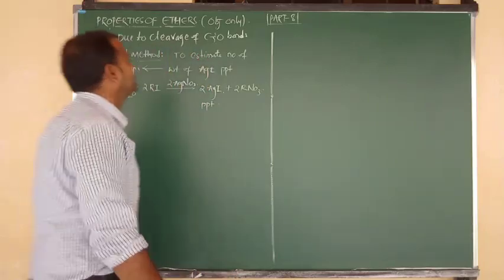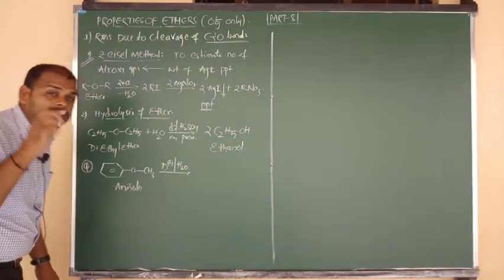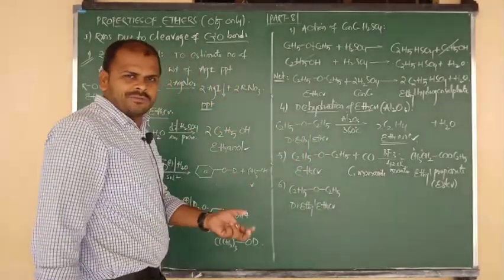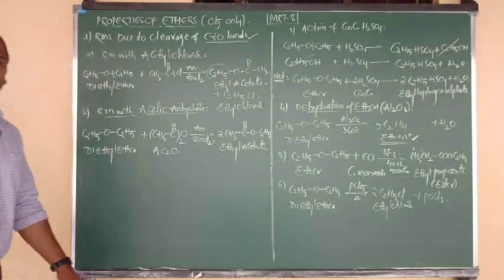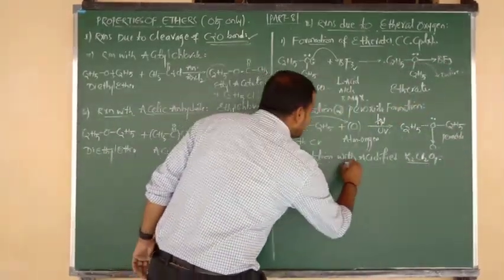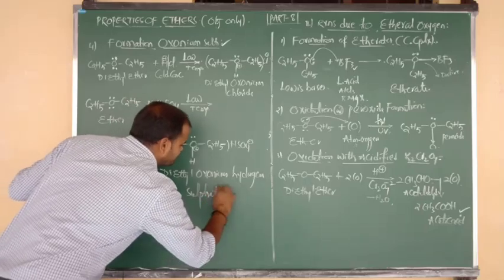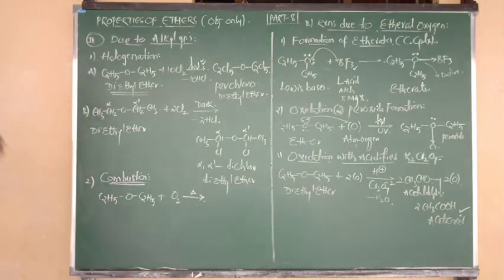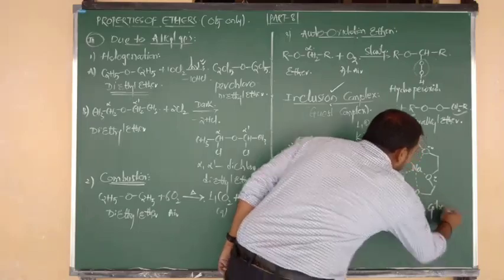Lect-8.ETHERS-Properties Of Ethers ....by SMsir ✍️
Etherates &Guest Complex